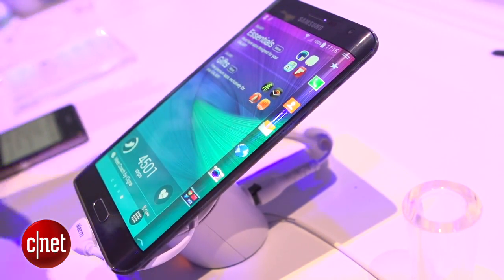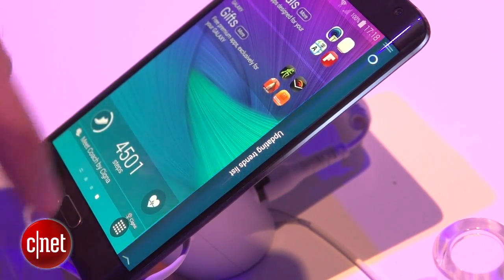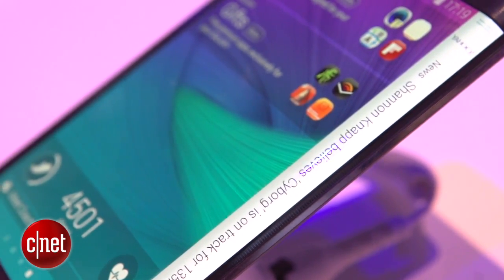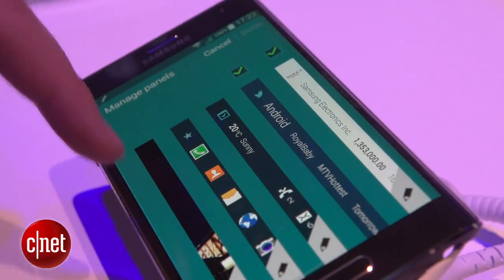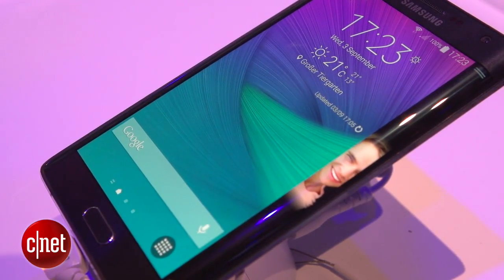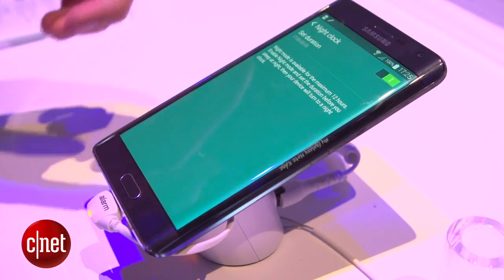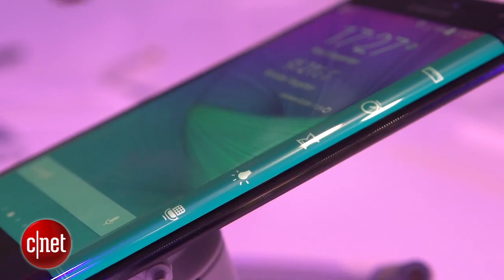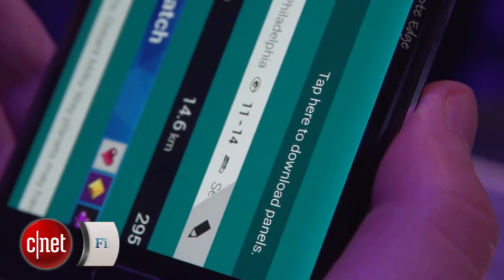A closer look at the Samsung Galaxy Note Edge's curved screen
The curved display on Samsung's new Note Edge doesn't just look cool, it has plenty of practical applications too. Hit play to find out what it can do.